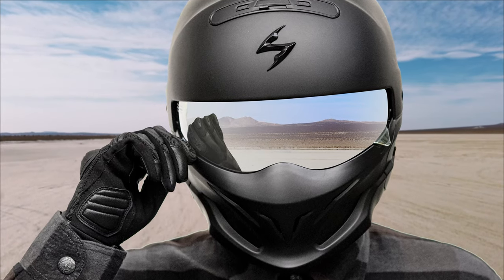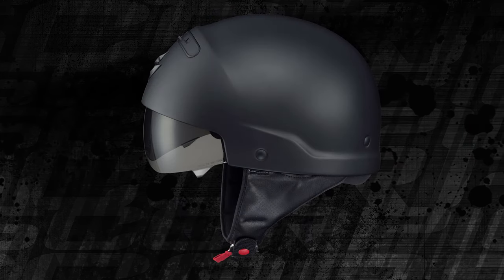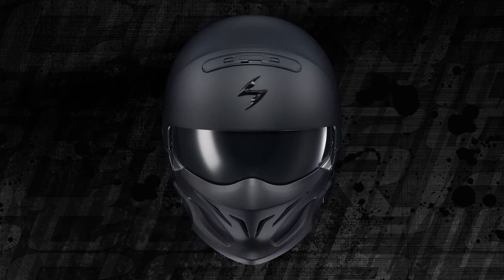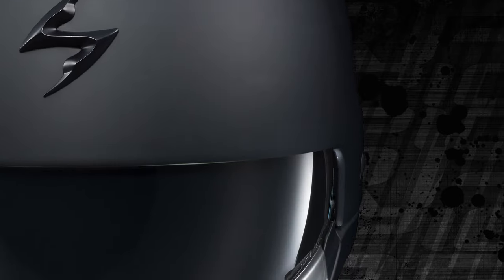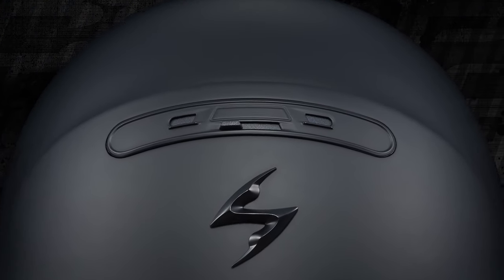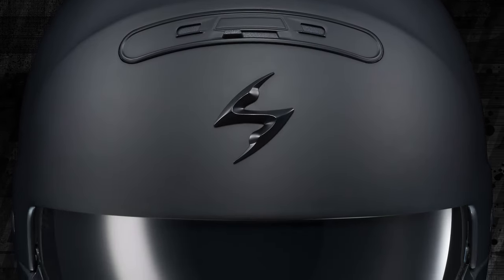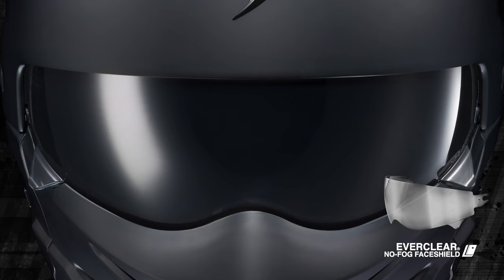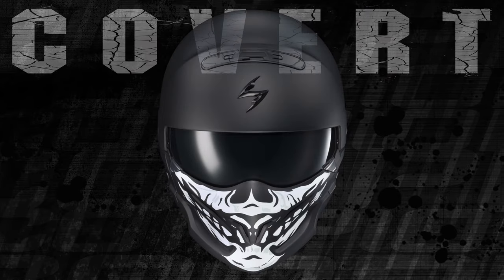Covert - The Original Bad-Ass by ScorpionEXO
Meant to disrupt the norm, this radical design can be converted to work with any type of bike. We started with a half helmet and added an integrated drop- down sun visor for protection from sunlight. A rear comfort sleeve allows you to convert the helmet to a ¾ open-face and then attach the included front deflector and you’ve got one, aggressive “bad ass” looking helmet.